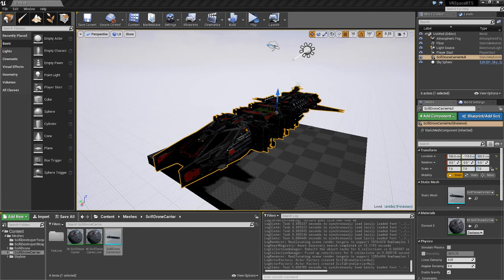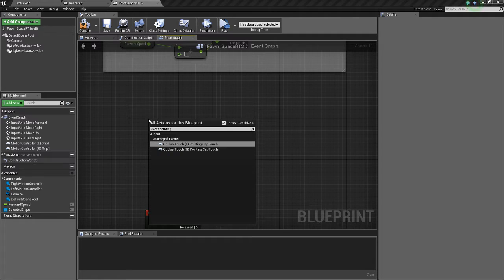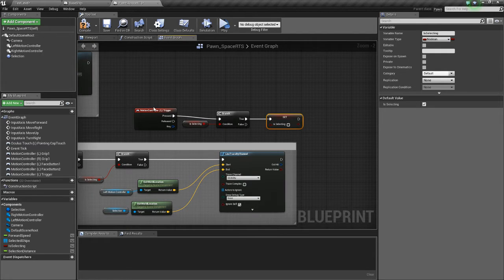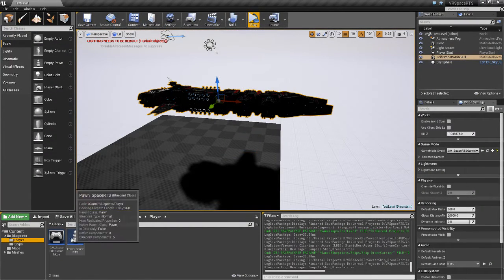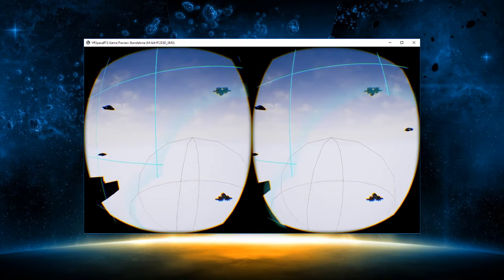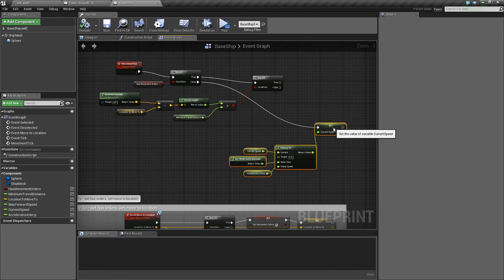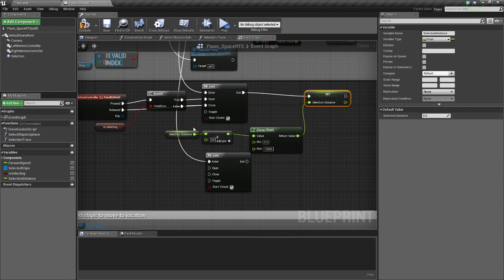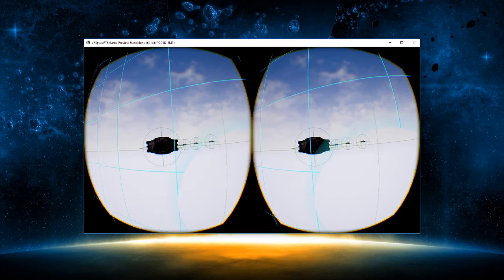UE4 - Making a Homeworld Style VR Space RTS from Scratch using Blueprint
UE4 - Making a Homeworld Style Space RTS from Scratch using Blueprint